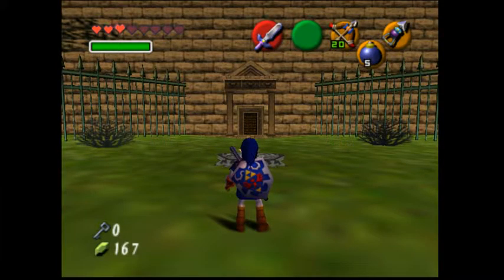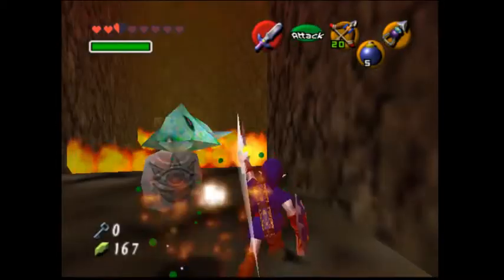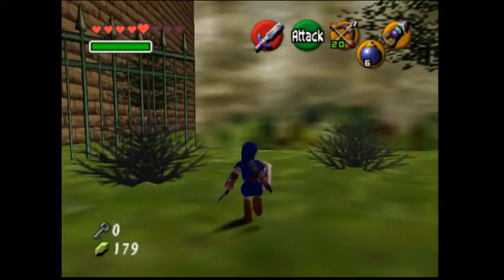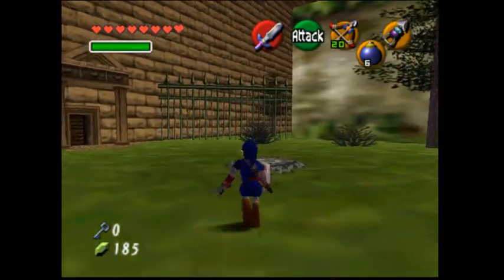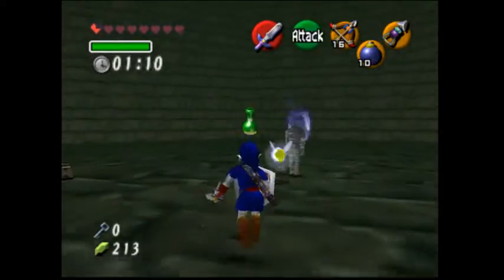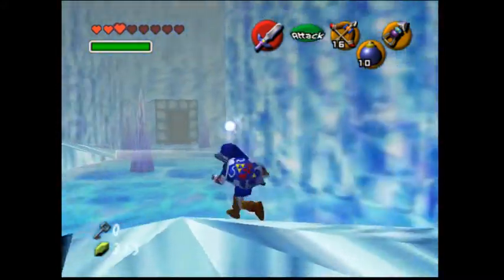Dungeon Generator | Part 4 | By: Nokaubure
This section is me doing the same room as the end of the last one till I finally get it. I got the correct gfx plug-in too, so the shield looks right. If you don't want to see me die a bunch, go to 17:47. Otherwise, enjoy the show ^^

Info about the hack:
This is a rom hack for OoT made by Nokaubure. This randomly generates combat rooms, and can provide endless romps through rooms of enemies with keys, and branching paths. This is not the complete version, and Noka is still working on this. This only shows off the enemy rooms. He plans to add puzzle rooms in the future. This hack has a lot of custom asm stuff, and can not be done easily, so this is a really neat demo. The dungeon is 32 rooms long. I suspect it'll take about three hours or so to beat.